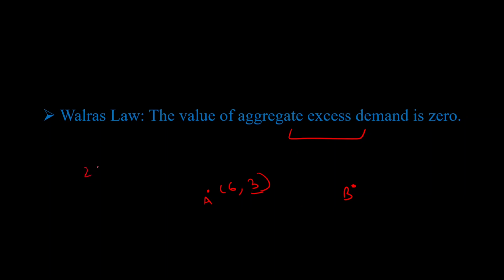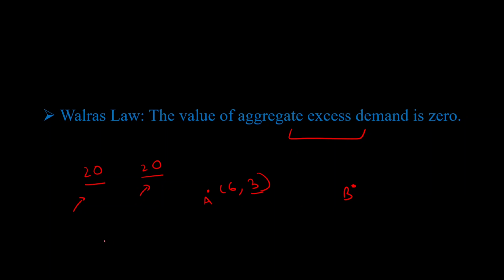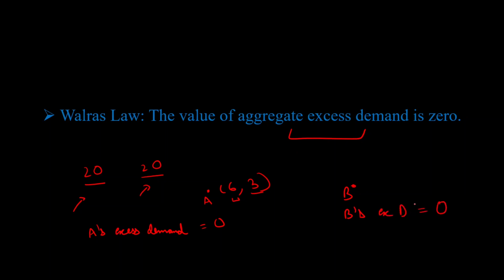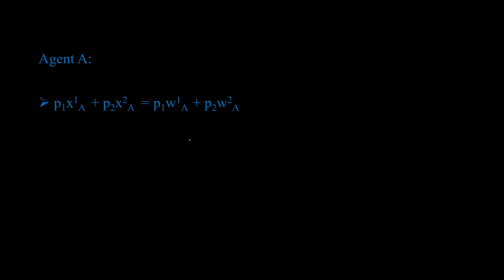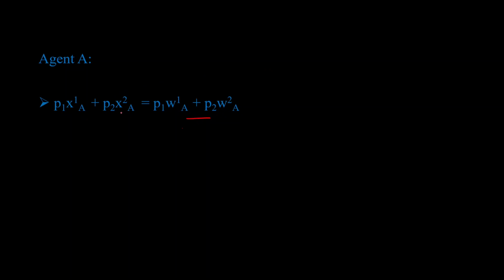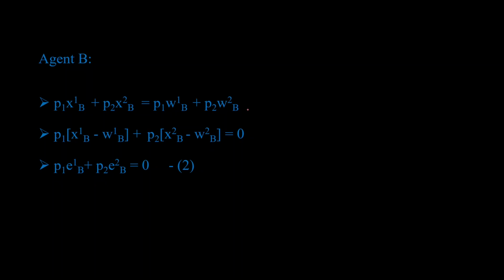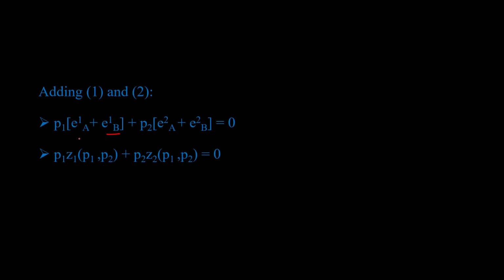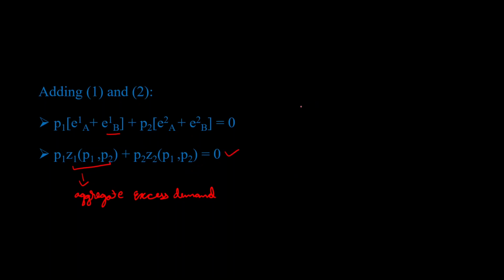Walras Law (Exchange)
Intuition and proof of the Walras Law.

Timestamps:

0:00​ Intuition behind the Walras Law
2:23 Proof of the Walras Law
6:25 Cuz YouTube requires three timestamps